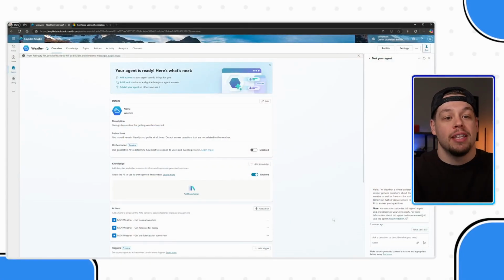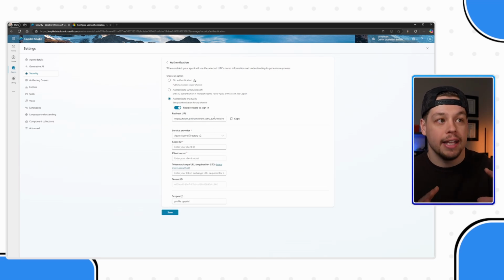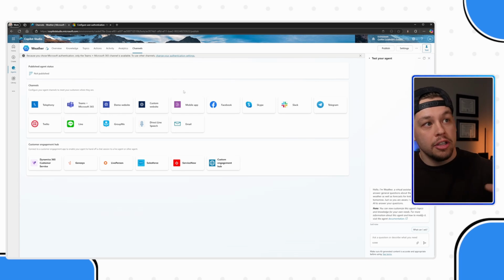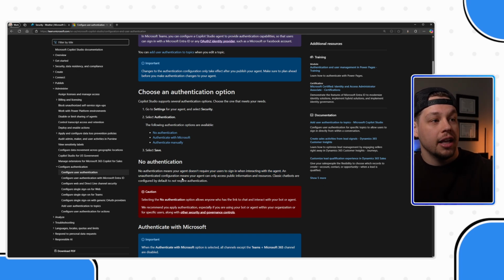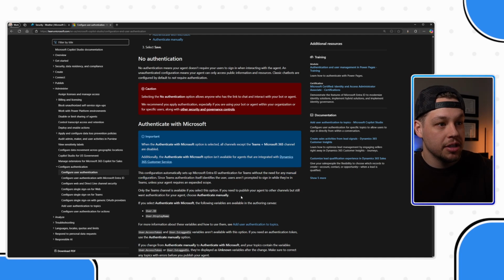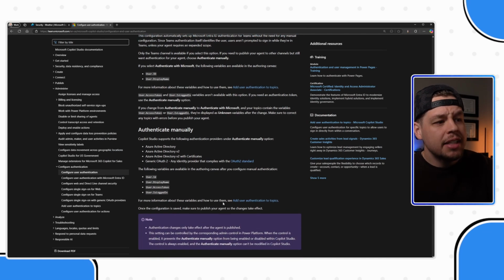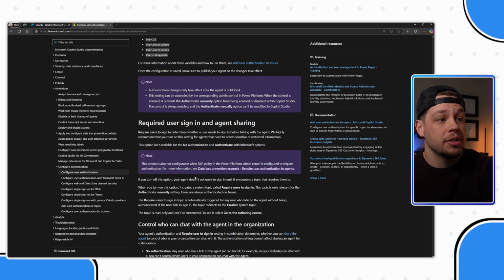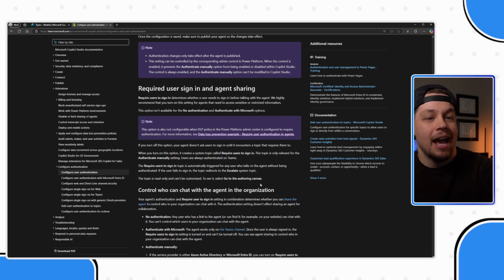Copilot Authentication Settings in Microsoft Copilot Studio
Learn how to configure Copilot authentication settings in Microsoft Copilot Studio to manage user access and security. This guide covers requiring logins, authentication methods, access control, and Copilot channel availability. Whether you’re setting up a secure enterprise bot, customer-facing Copilot, or internal AI assistant, this video will help you navigate Copilot security settings effectively.

Learn how to configure Copilot authentication settings in Microsoft Copilot Studio to ensure secure user access and data protection. This tutorial covers authentication methods, login requirements, access control, and Copilot channel availability to help you manage permissions effectively. Whether you're deploying a secure enterprise chatbot, a customer-facing Copilot, or an internal AI assistant, this guide will walk you through the essential Copilot security settings to protect sensitive data and enhance user authentication. Optimize your Copilot’s security today!

Want to control who can access your Microsoft Copilot? In this step-by-step guide, I’ll walk you through the authentication settings in Microsoft Copilot Studio, explaining how to manage user access and security for your Copilot Agent. If you need to require users to log in before interacting with your Copilot or want to customize authentication based on different use cases, this tutorial covers it all. We’ll also break down Microsoft’s official authentication documentation, discuss how authentication impacts Copilot channels, and highlight key considerations for secure and seamless deployments.

Video Contents:
00:00 - Video Intro
00:18 - Copilot Authentication
00:44 - Authentication Settings
01:39 - Copilot Channels
03:09 - Microsoft Documentation
07:16 - SUBSCRIBE